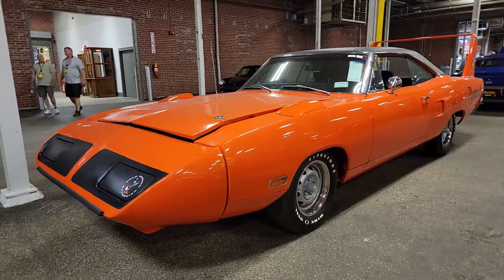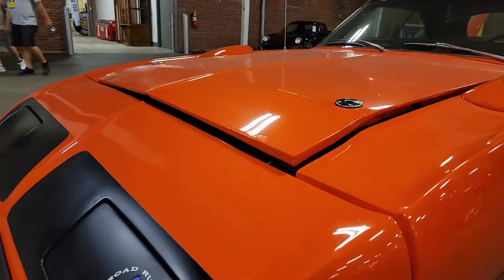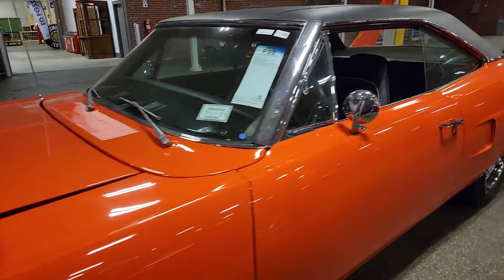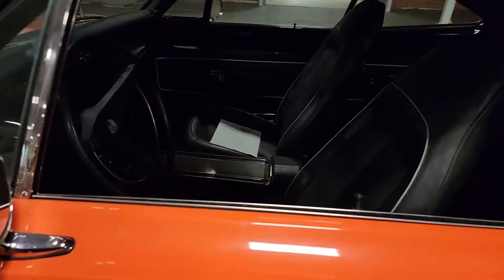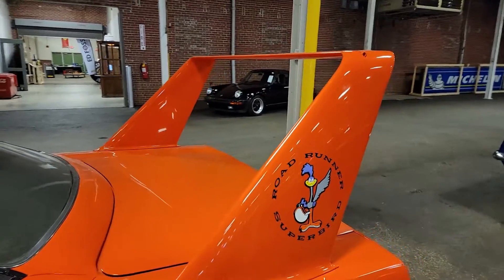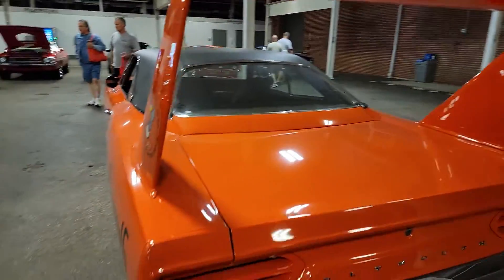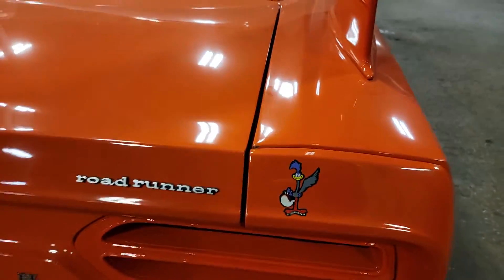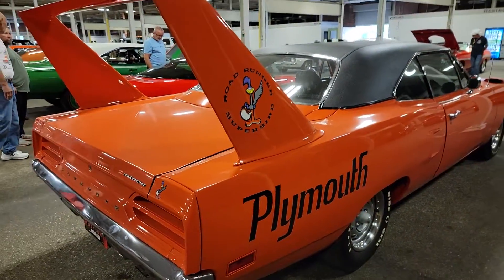Plymouth Superbird 440ci that needs a little love and work but very close to great in Mecum Indy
Fun at the 2022 Mecum Auction Indianapolis